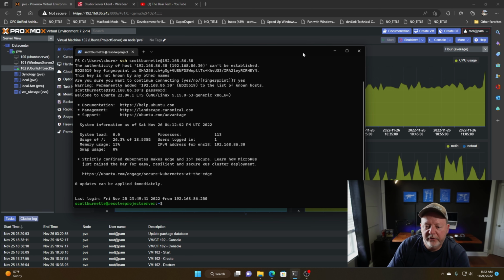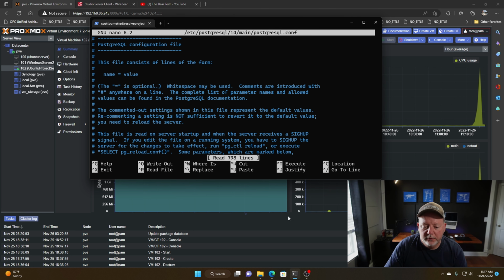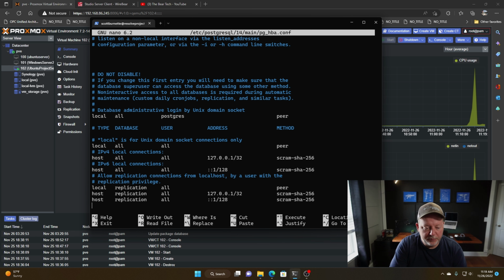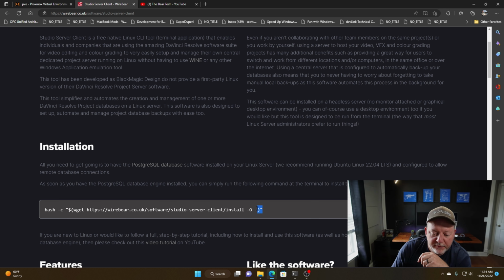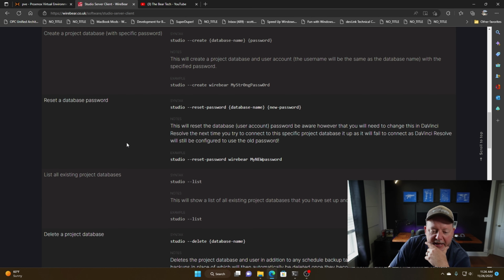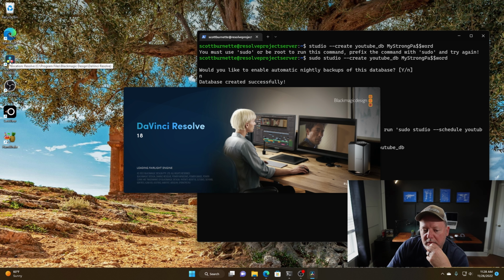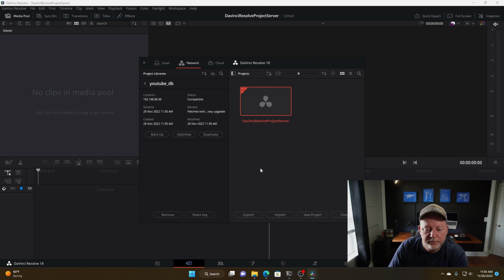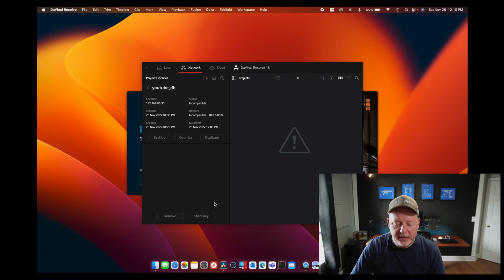Homelab - Setting up Davinci Resolve Project Server on Proxmox Ubuntu Server VM Part 5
Step 1 (after VM is created) -  Open Terminal / Command Prompt / Powershell
Step 2
* sudo apt upgrade
Step 3
* sudo apt install postgresql
Step 4
* sudo apt install postgresql-contrib
Step 5
* edit postgresql.conf & pg_hba.conf files
Step 6
* sudo systemctl restart postgresql
Step 7
* Install bash script from Wirebear
Step 8
* create project database
Step 9
* connect davinci resolve to the server

Chapters:
00:00 - Intro
02:52 - SSH into Ubuntu VM
03:53 - Sudo Apt Update
04:12 - Sudo Apt Upgrade
04:26 - Install Postgresql
05:11 - Install Postgresql Listener Modules
05:36 - Edit Postgresql Files
08:27 - Restart Postgresql Service
09:37 - Install Server Client Software
12:21 - Create Project Database
14:21 - Connect Davinci to the database
16:58 - Test this out on my 2nd Machine - macbook air
17:42 - run into an issue - upgrade DR on the Mac
20:33 - Working after the upgrade
21:06 - Conclusion

Youtube Equipment

Homelab,Proxmox,UbuntuServer,VM,davinci resolve,ProjectServer,How to set up the database,TheBearTech,Postgresql,Terminal,scott burnette,Sony ZVE10,Rode Video Micro,OBS Studio 28,macbook air m1,Windows 11